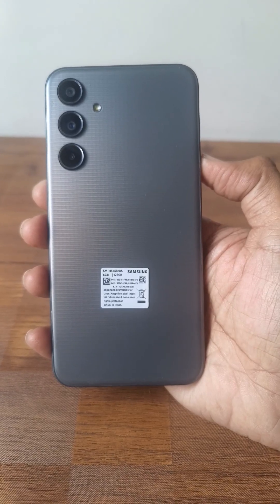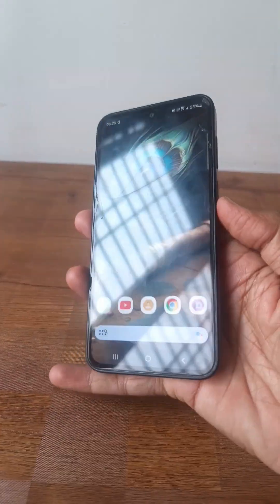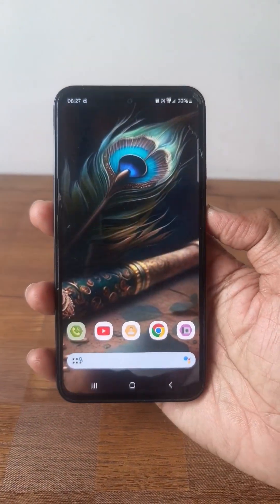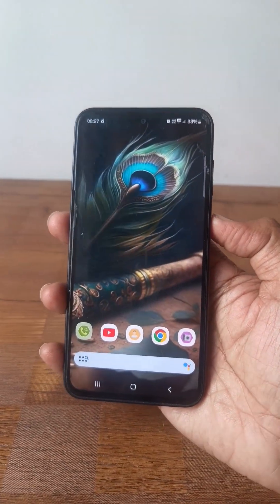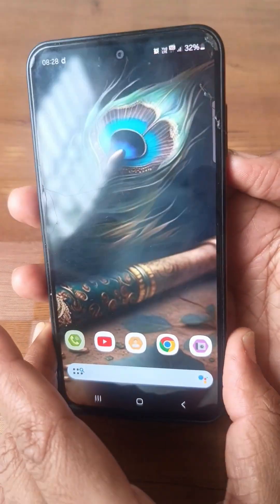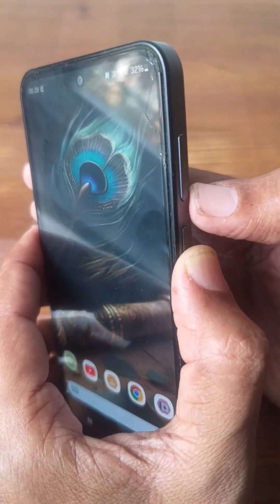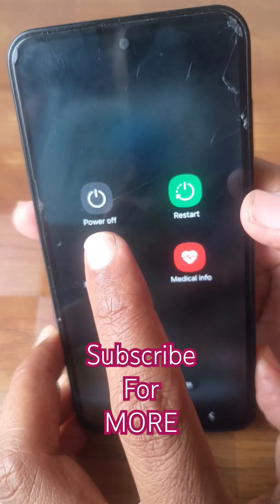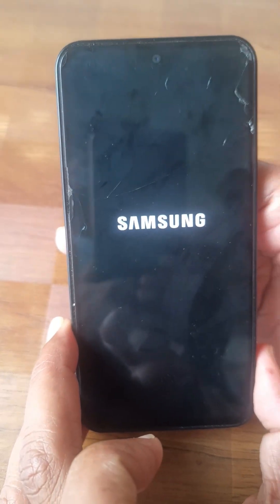How to Force Restart Latest Samsung Phones (S25, S24, Z Flip 5, M35)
A guide is presented to help you force restart your latest Samsung phone. This method is useful when your phone is unresponsive and you need to quickly fix it.

Having trouble with your Samsung Galaxy phone? Frozen screen, unresponsive apps, or system glitches? A quick force restart might be all you need! 💡

🚨Please Give us ➡️Super Thanks ⬅️

In this video, we’ll walk you through how to force restart the latest Samsung phones, including models like the Galaxy S24, S23, S22, Z Fold, and Z Flip. This method is safe and doesn’t erase any data – it simply forces your device to reboot.

✅ Steps to Force Restart Samsung Phones:
Press and hold both the Volume Down button and the Side (Power) button at the same time.
(Make sure you press both buttons simultaneously.)

Keep holding them for about 10–15 seconds – even if you see the screen flicker or go black.

Wait for the Samsung logo to appear, then release both buttons.
Your phone will now reboot normally.

🔄 This trick is great for fixing:

➜ Frozen or unresponsive screens
➜ Random system lags or crashes
➜ Touchscreen not responding